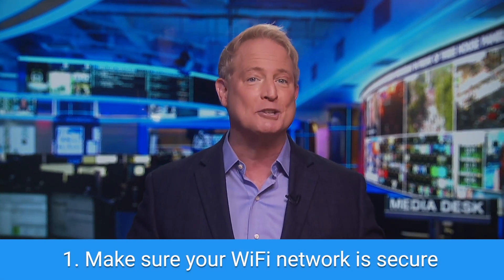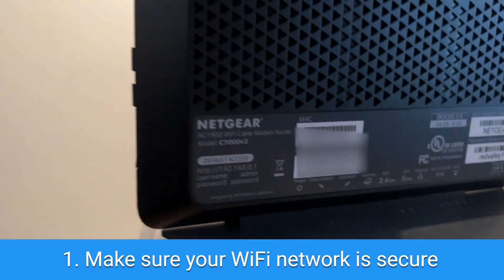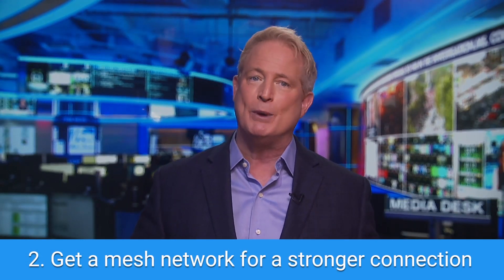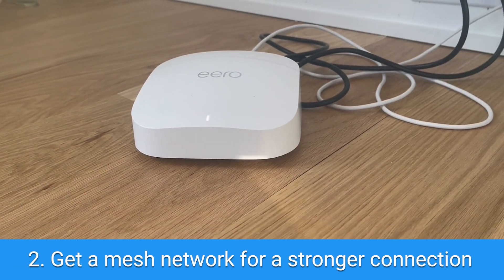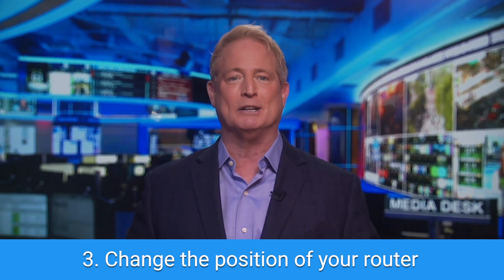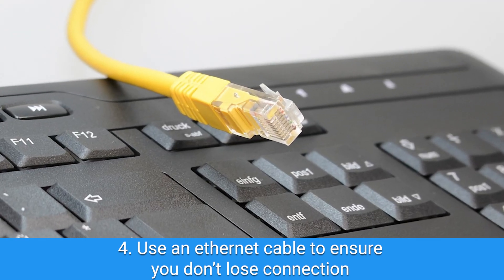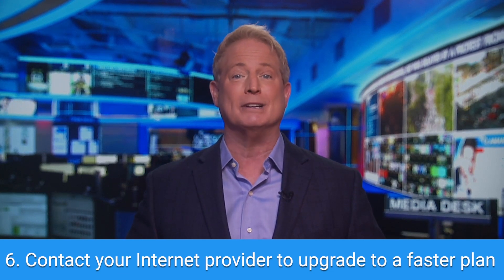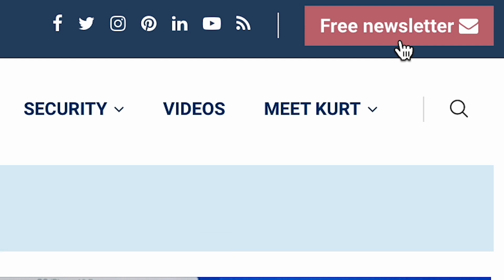How to speed up your WiFi and internet connection | Kurt the CyberGuy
Follow these tips to get the fastest connection possible for browsing the web, connecting with friends, and more.